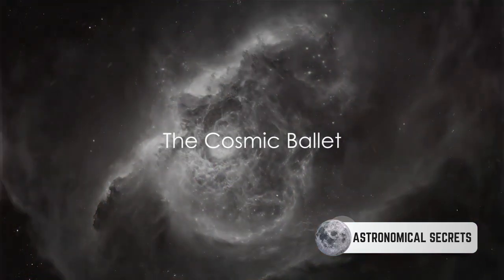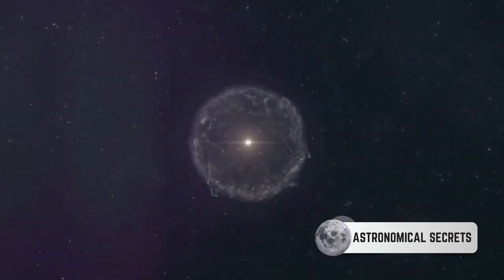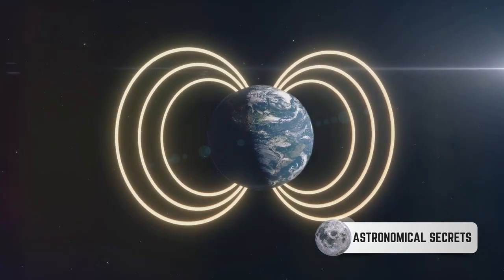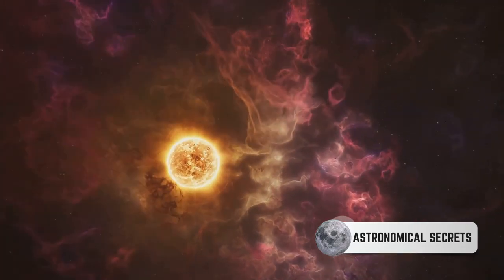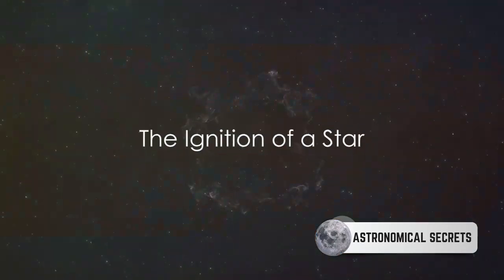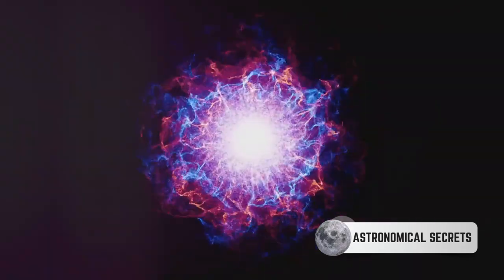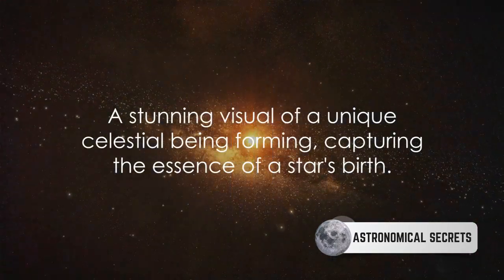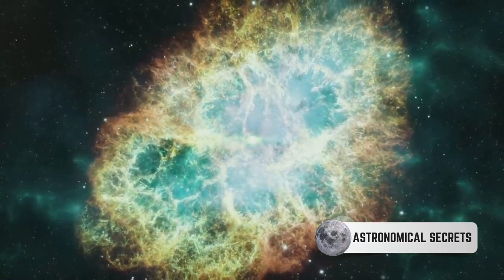STAR FORMATION: FROM GAS CLOUD TO NUCLEAR IGNITION!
Prepare to be amazed as we embark on a cosmic odyssey, exploring the fascinating process of star formation! From the birth of stars within gas clouds to the ignition of nuclear fusion, join us as we unravel the mysteries of cosmic creation. Don't miss this illuminating journey through the cosmos!